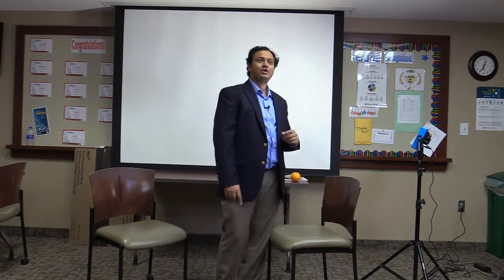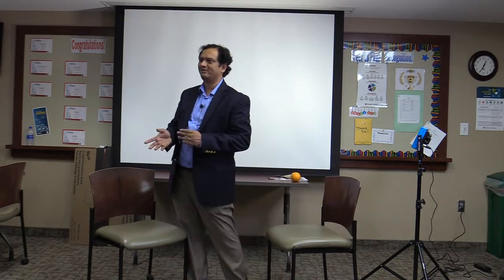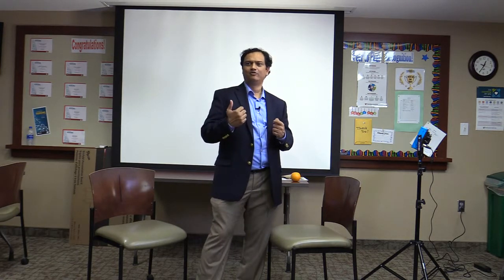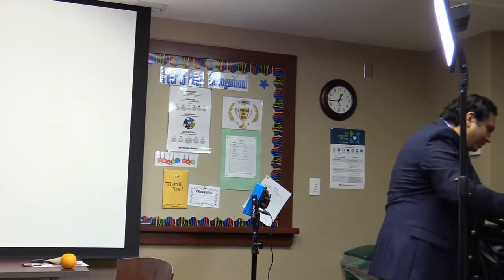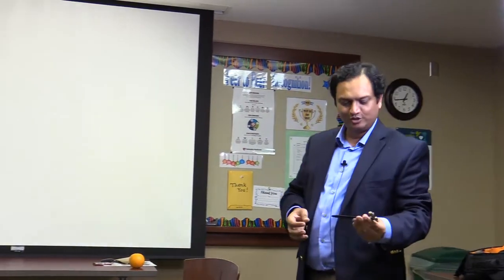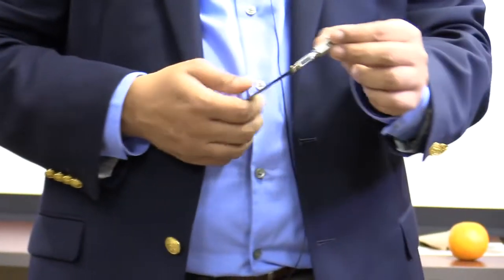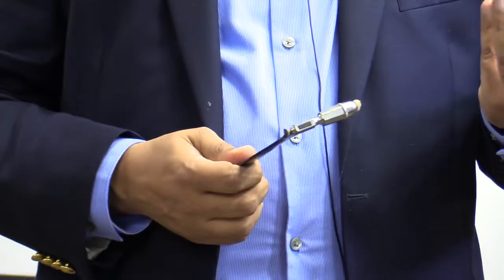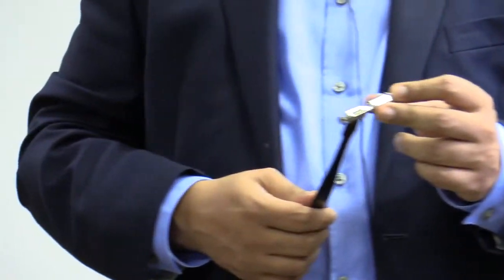Introduction | 4-hour Workshop Neurological Examination for Neurology Residents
This is Part 1: introduction to the 4-hour Workshop on Neurological Examination conducted at the University of Nebraska Medical Center Neurology Residency Program.

If you are interested in seeing the rest of the workshop, you can use the link below for the unlisted videos.